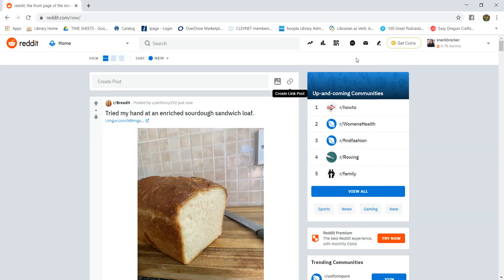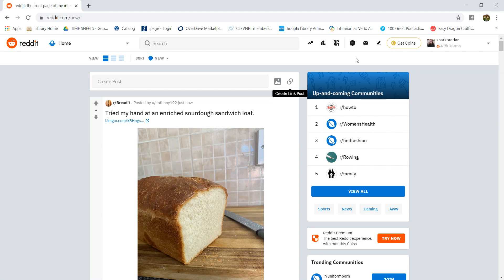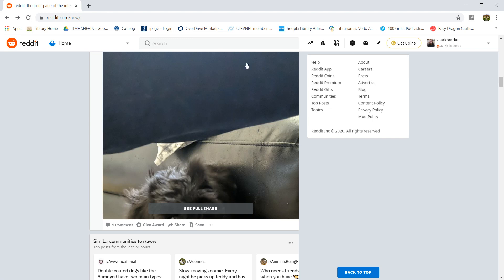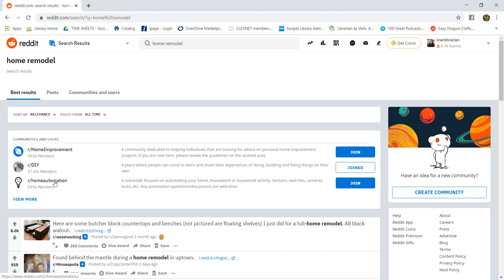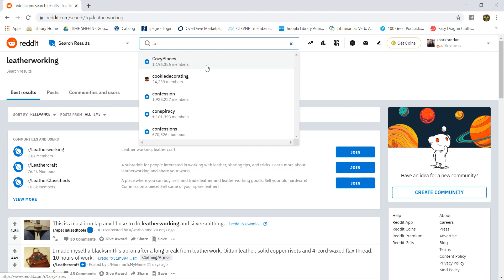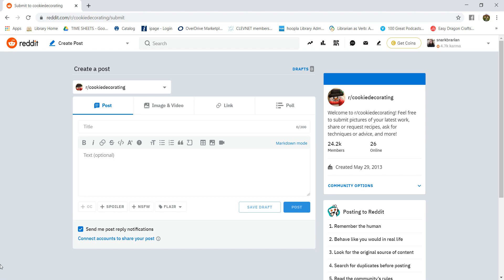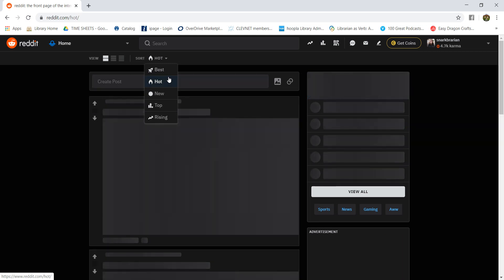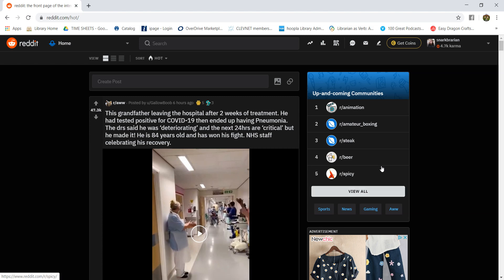Reddit's Craft Communities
Have you heard the term subreddit before a reddit and weren't sure what that meant. Let this video explain it and show you some of the cool craft communities that exist on the site!

Please take this survey for state reporting.